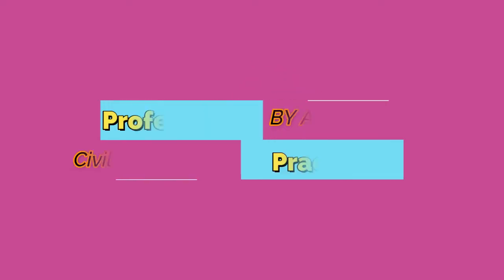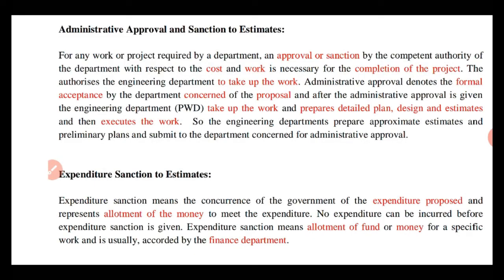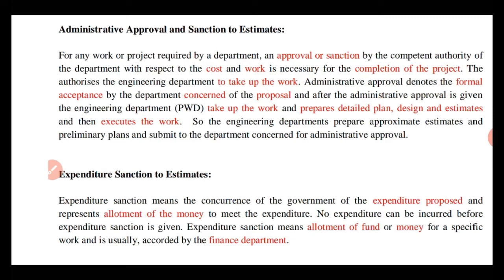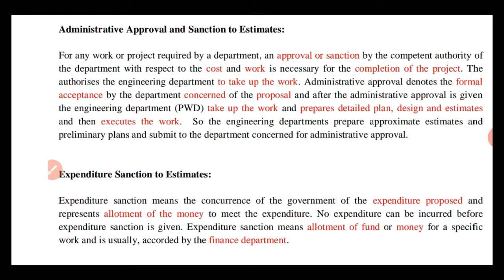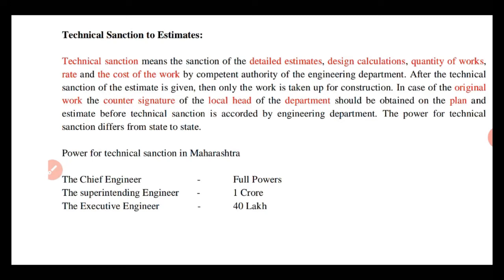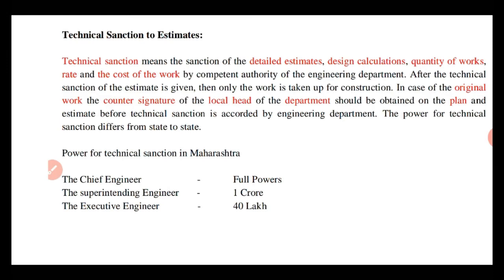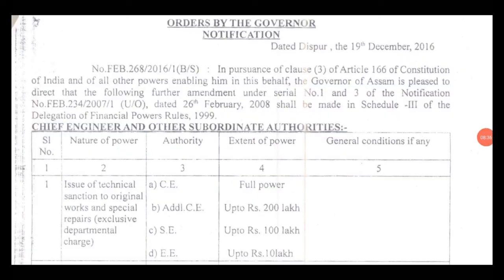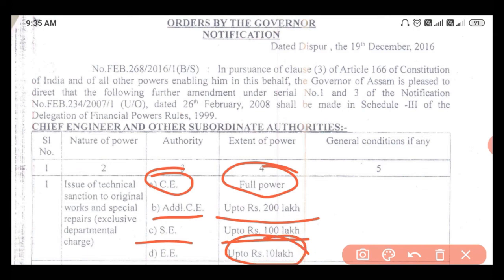Administrative Sanction Expenditure sanction and Technical sanction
arvinvawhale Shreeyash sycet shreeyashcollege this video we are going to explain administative sanction expenditure sanction and Technical sanction which is required to taken up before execution of the actual construction work